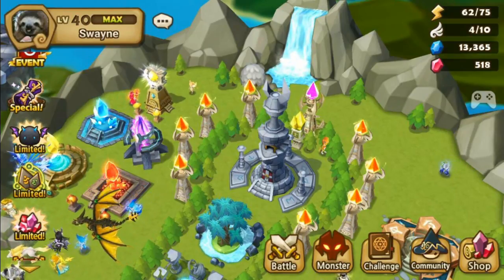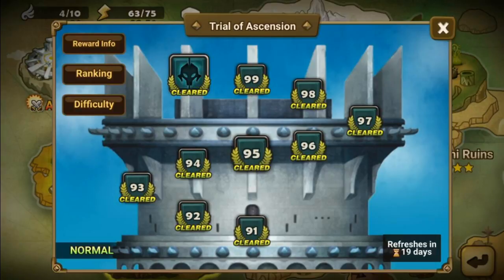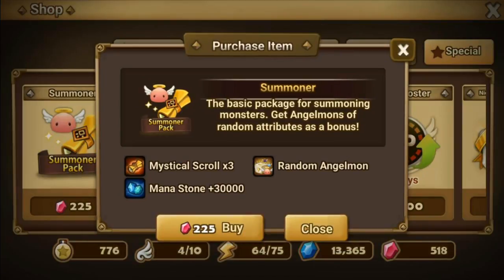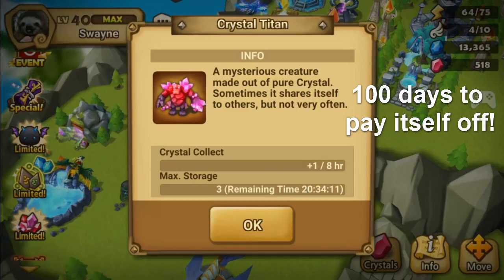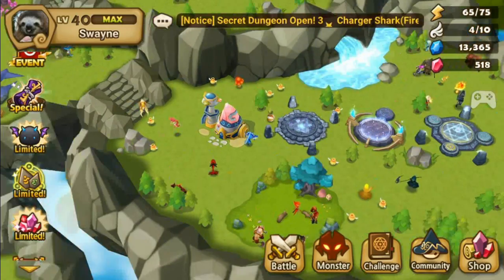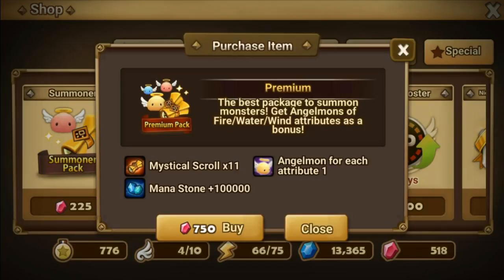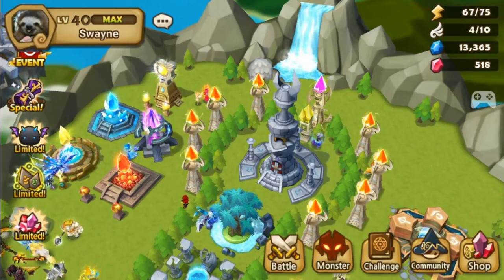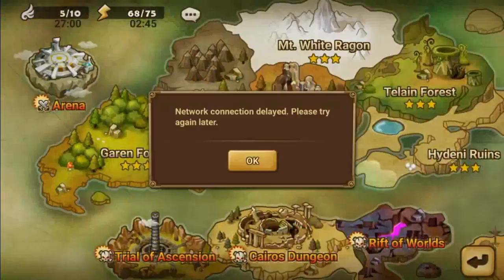How To Maximize Your Crystal Spending!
Hey all! This video will discuss how to spend your crystals most efficiently! We will talk about how to get crystals for free, how you can spend them, and what the top ways to use them are. This is mainly for F2P players, however all players can benefit from the points I make here!